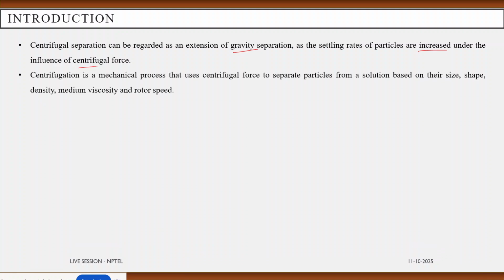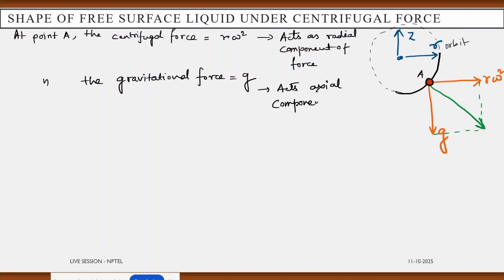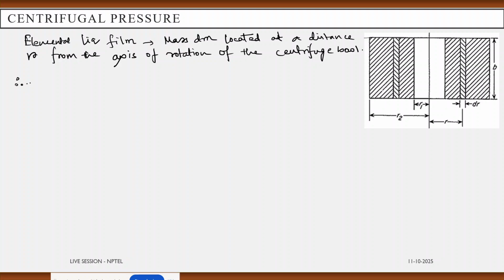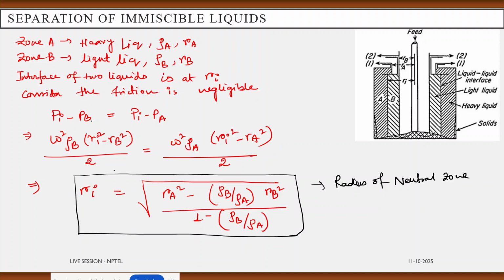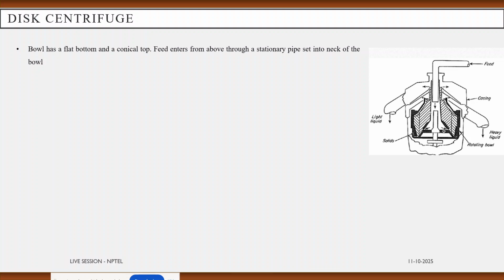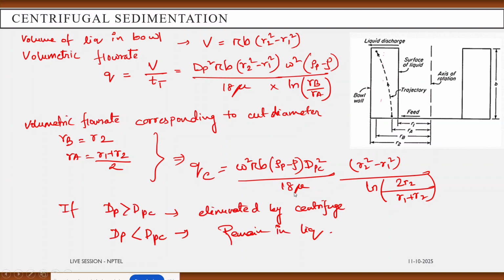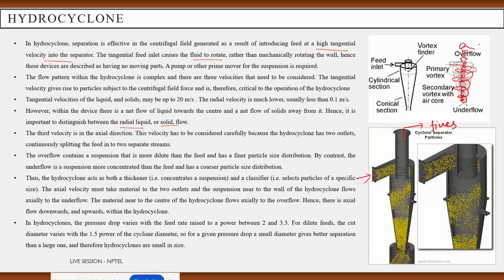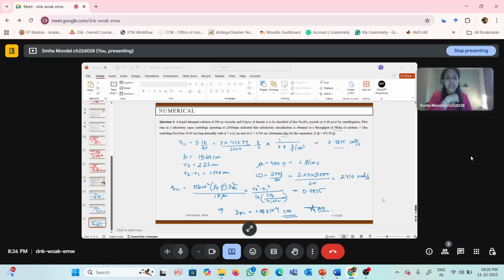Mechanical Unit Operation - Centrifugal Separation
This lecture covers the principle of centrifugal sedimentation and different types of centrifugal separators